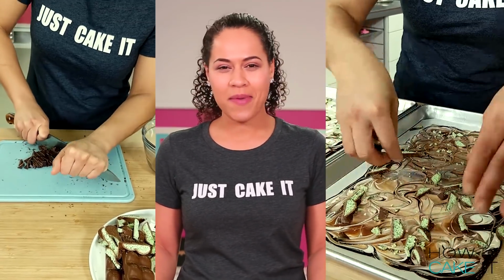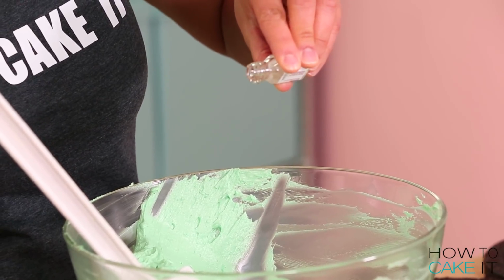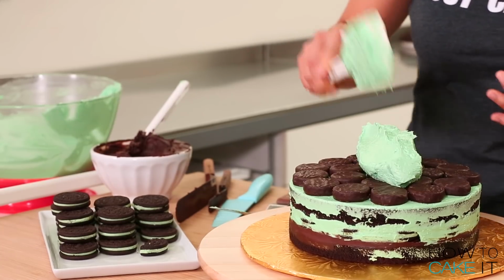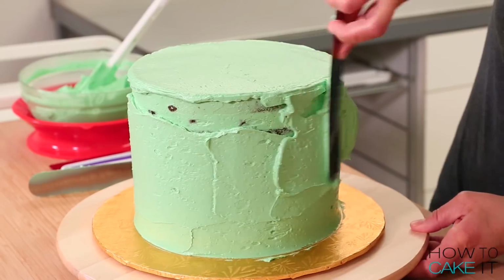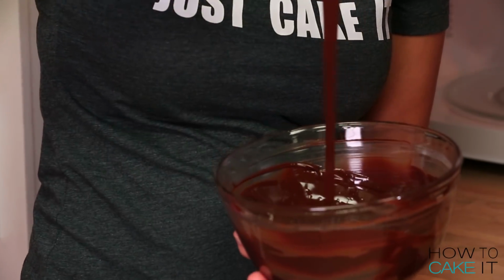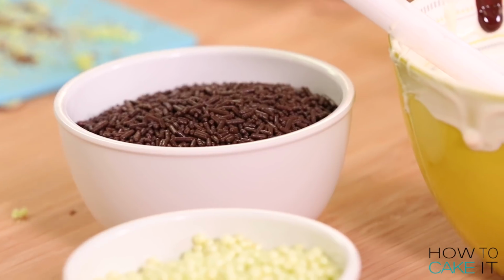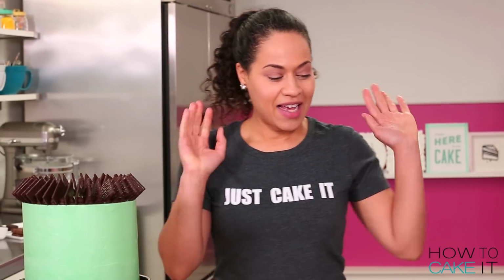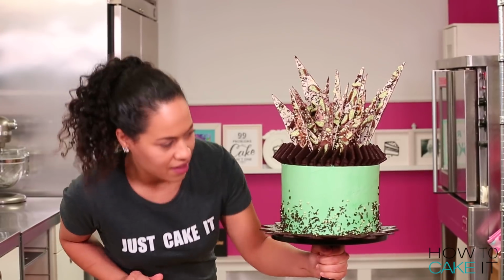How To Make A PEPPERMINT CHOCOLATE MEGA CAKE | Yolanda Gampp | How To Cake It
To make this Chocolate Mint Mega Cake, I baked 5 lbs of my Ultimate Chocolate Cake batter and filled it with Dark Chocolate Ganache, Mint-flavoured Italian meringue buttercream, Mint Oreos and Peppermint Patties. I even topped it off with some homemade chocolate bark & my FAVE mint chocolate bars. Can you say yuuuuum!?

Editor: Orhan Sumen
Cinematographer: Cody Clay
Producers: Jocelyn Mercer & Connie Contardi